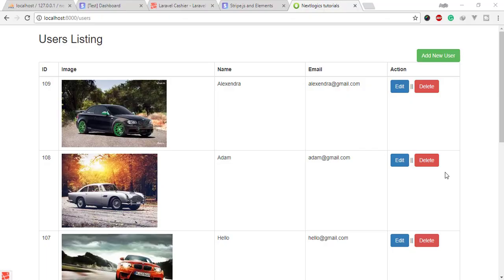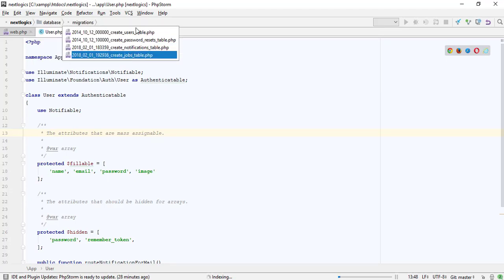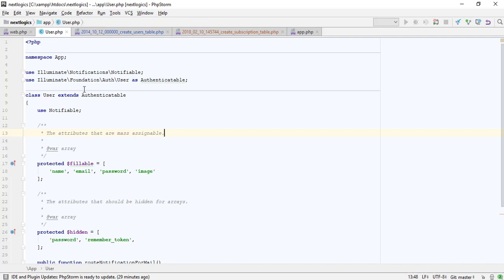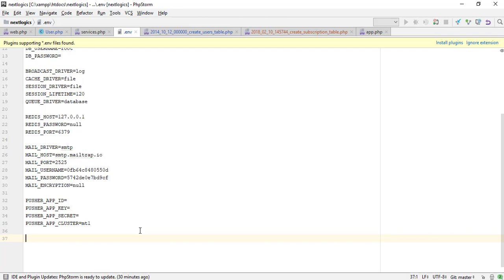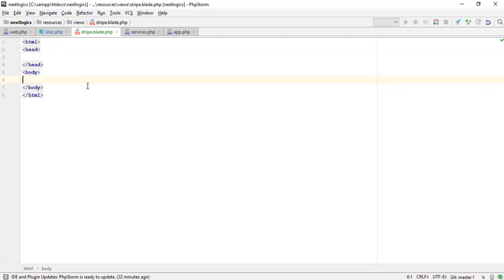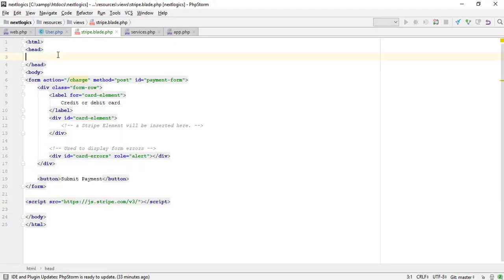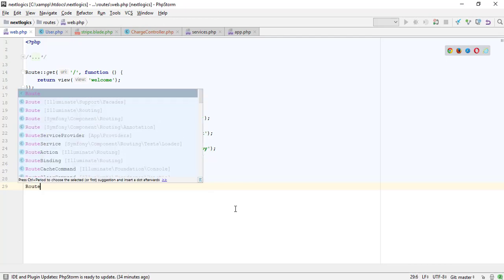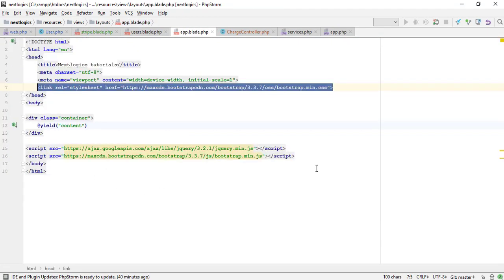Laravel Tutorial Series Part 16 - Cashier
In this video, you learn how to work with Laravel cashier.